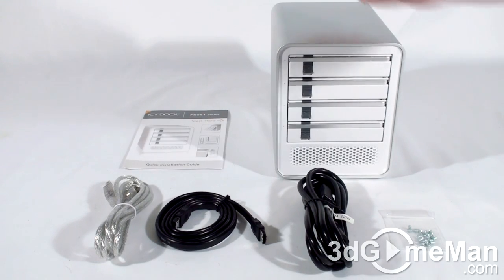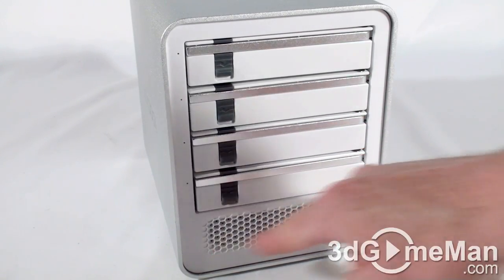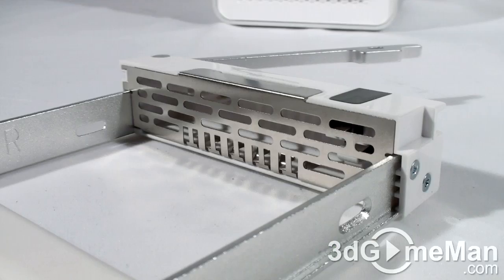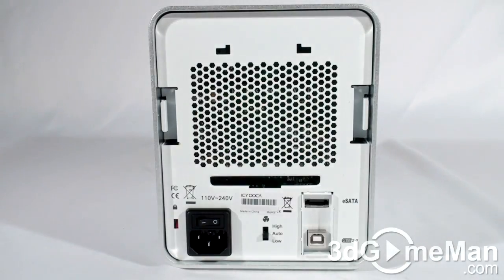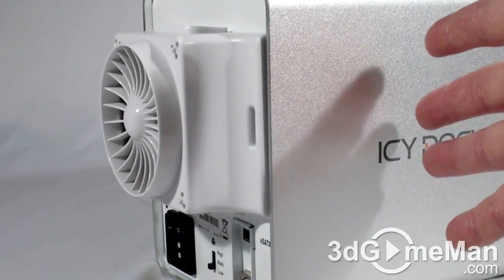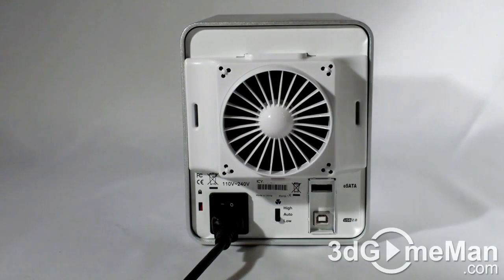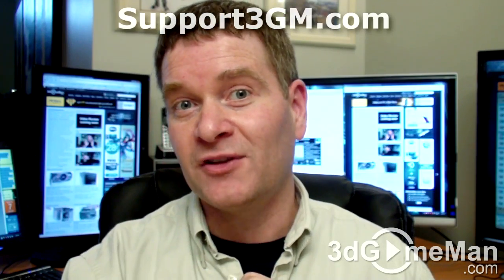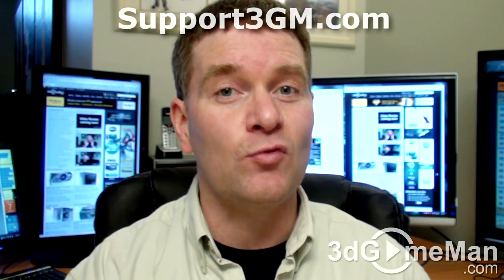#1144 - ICY DOCK MB561US-4S-1 Quad Bay External Enclosure Video Review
There are lots of external enclosures on the market, but most are single drive enclosures. This can be limiting, especially if more storage in one unit in required. The ICY DOCK MB561US-4S-1 Quad Bay External Enclosure gives you the ability to attach up to four 2TB 3.5" SATA HDDs. It very stylish with an aluminum casing, 80mm fan to keep the HDDs cool as well as USB2 & eSATA connections.